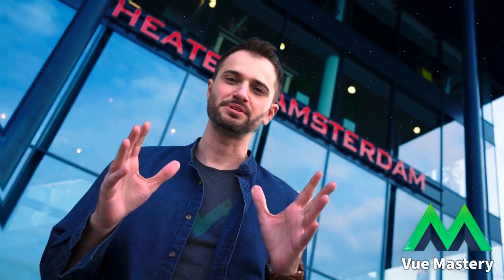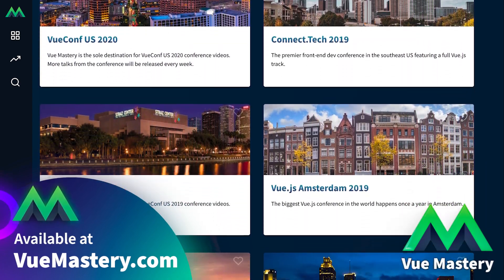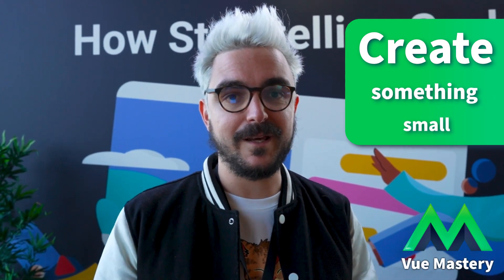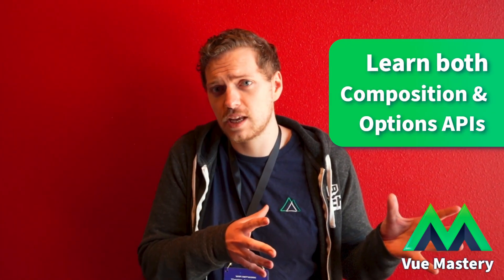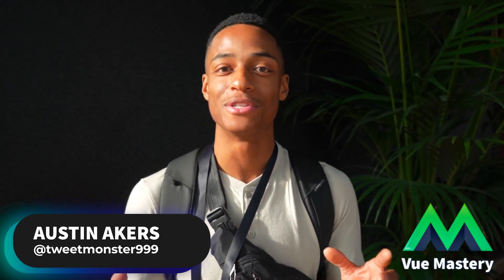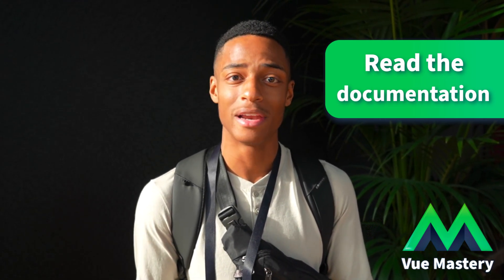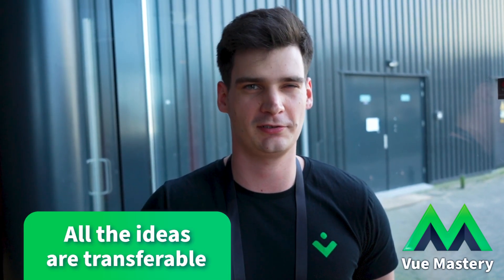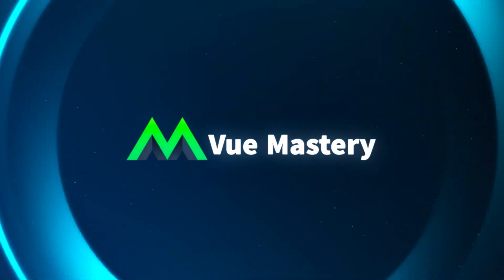7 Tips for Getting Started with Vue.js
Adam Jahr interviews the experts at Vue Amsterdam 2023 to find out their biggest tips for getting started with Vue.js for beginners.

0:00 Adam Jahr
0:06 Debbie O'Brien
0:34 Alvaro Sabu
0:53 Alexander Lichter
1:13 Elian Van Cutsem
1:34 Austin Akers
1:52 Filip Rakowski
2:11 Our biggest tip